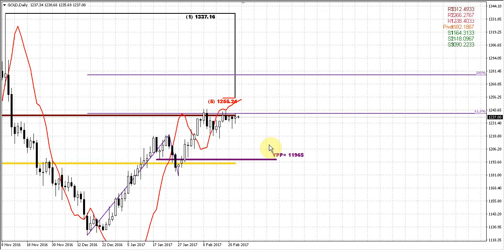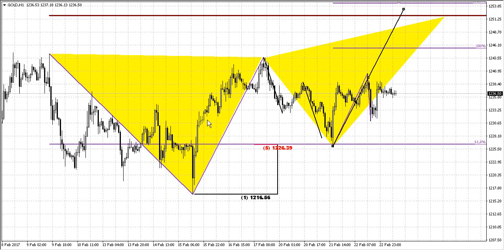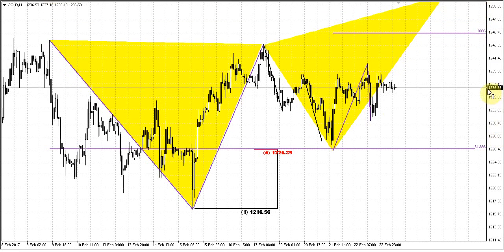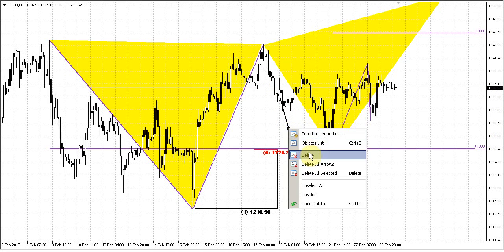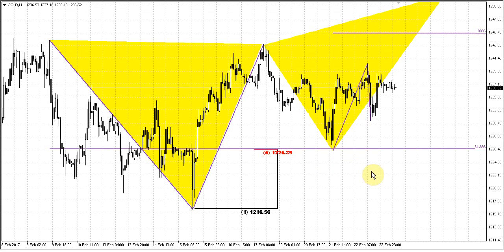Forex Peace Army | Sive Morten GOLD Daily 02.23.17